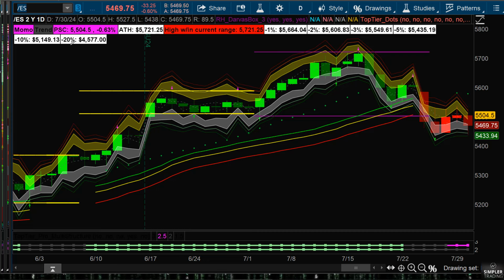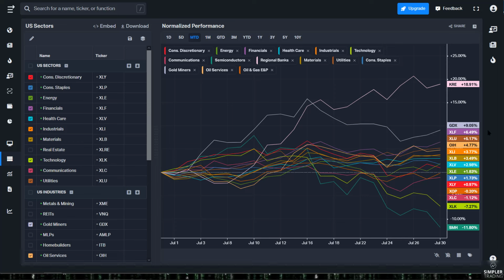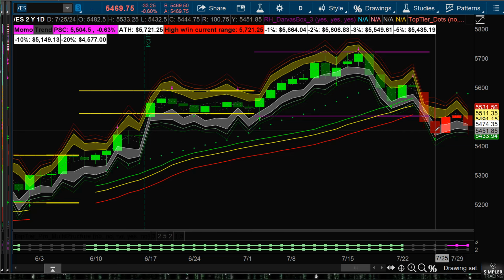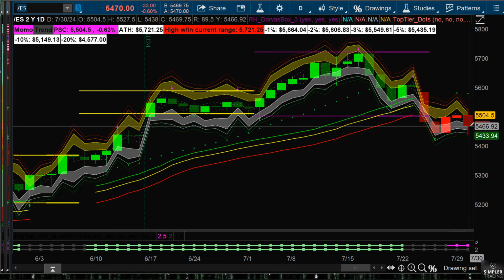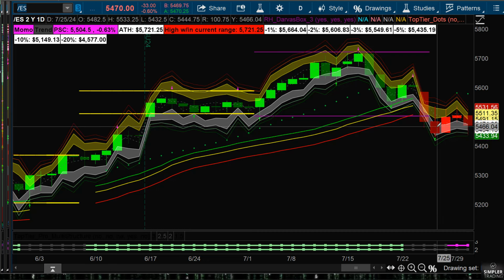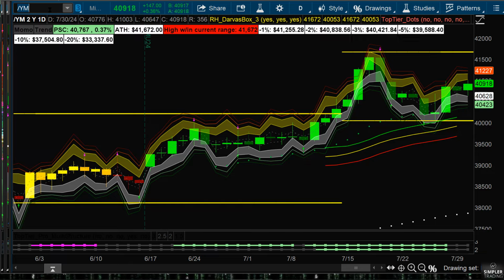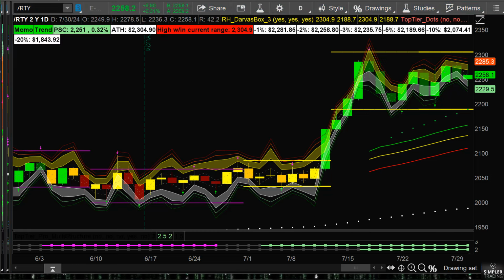S&P Finding A Floor | Simpler Trading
Here's what a bottoming pattern would look like in the S&P.

Raghee Horner

Learn how stock trader TG Watkins discovered the world of options charting that’s led him to triple-digit 0DTE trades this Wednesday, July 31st, at 7pm CT.

Get access to Raghee’s trade alerts and daily live trading sessions in Sector Secrets Mastery.

Sign up for Raghee’s FREE Countdown Trader Newsletter for market updates, trade setups, and her suite of free indicators!